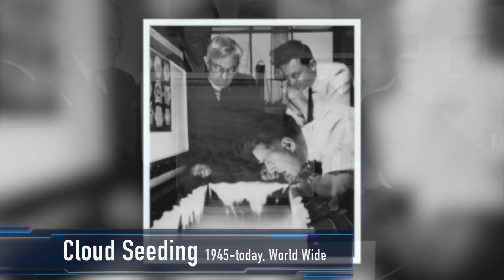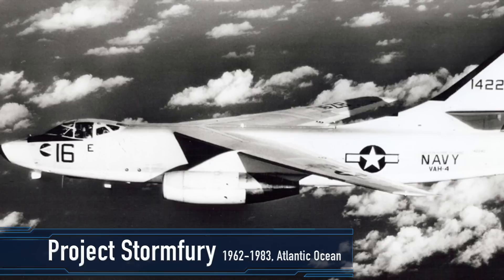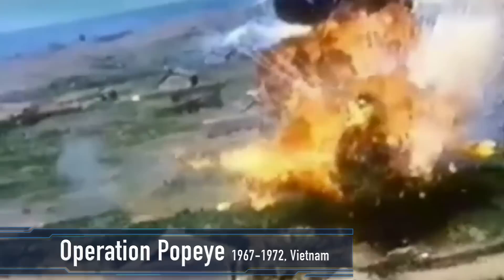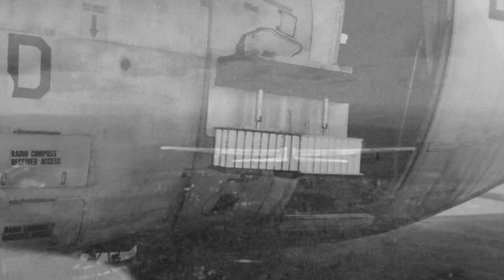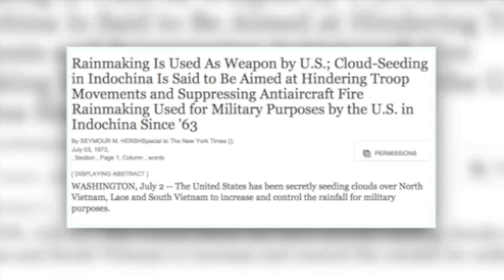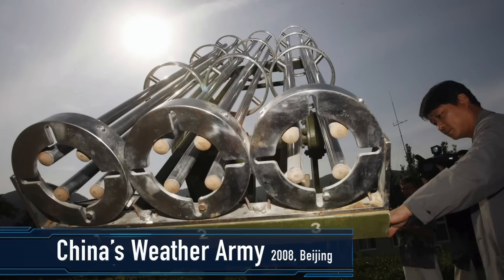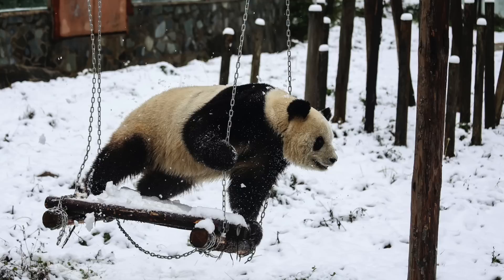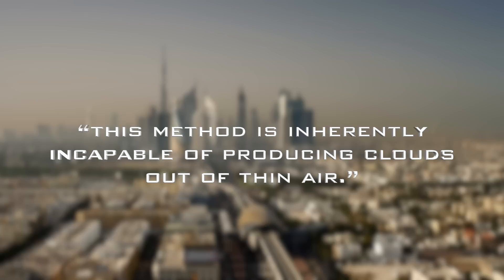The History of Weather Modification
From "Cloud Seeding" to hurricane dissipation, this is the history of human weather modification.